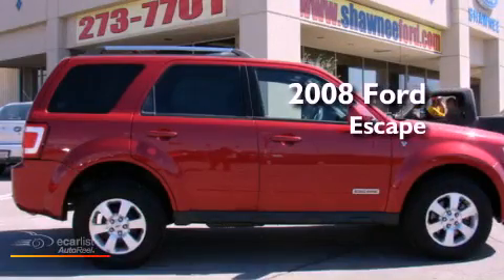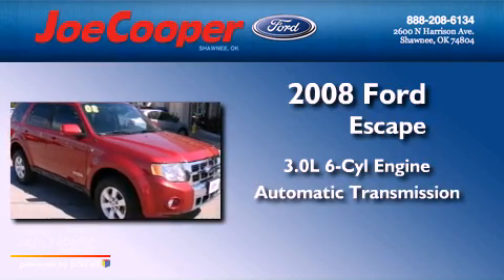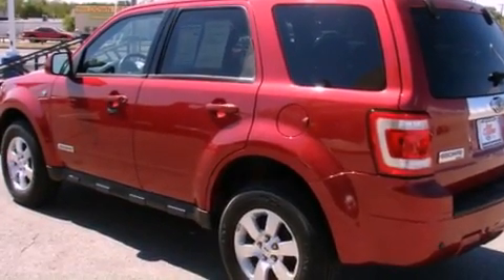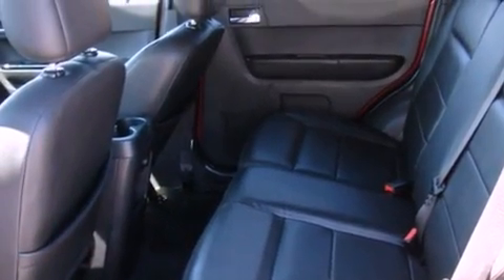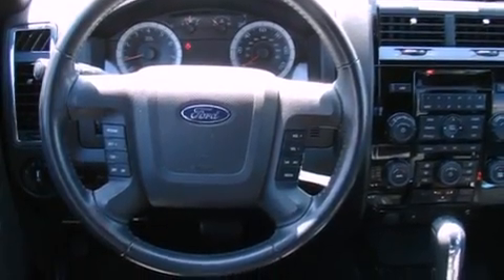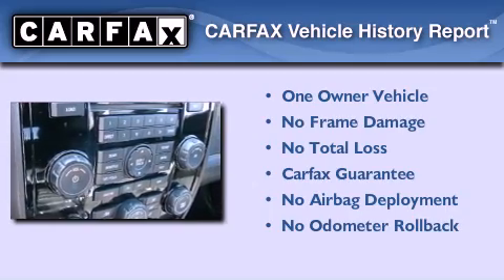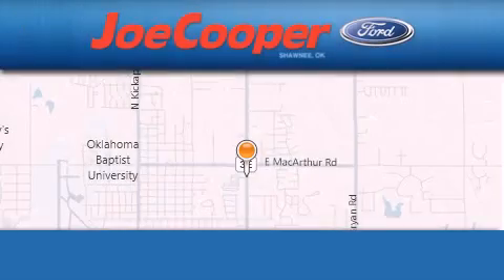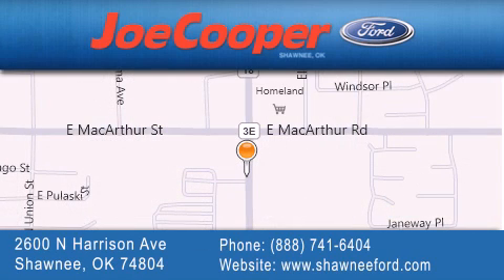2008 Ford Escape Shawnee OK 74804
Year : 2008
 Make : Ford
 Model : Escape
 Engine : 3.0L DOHC SEFI 24-valve V6 Duratec engine
 Trans . : Automatic
 Exterior : Other
 Miles : 42,383

 Stock : STKE10662

 1780 Garth Brooks Blvd.